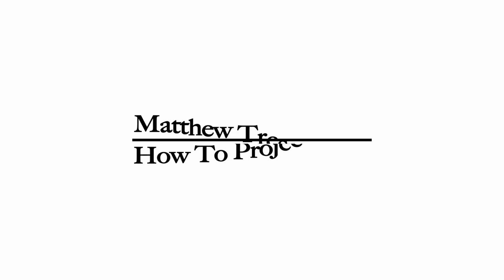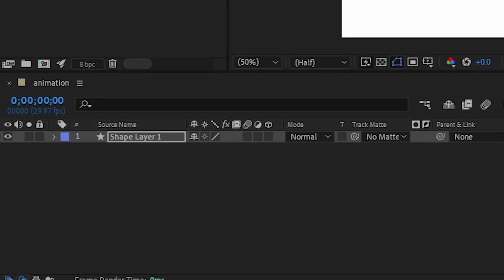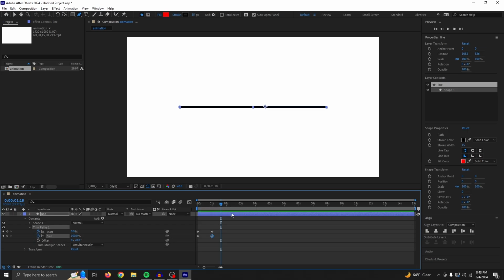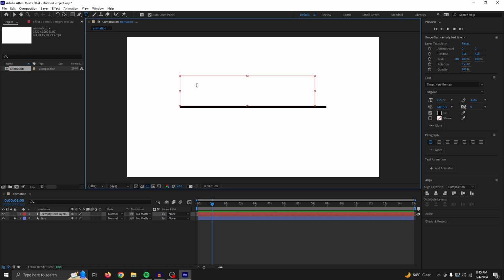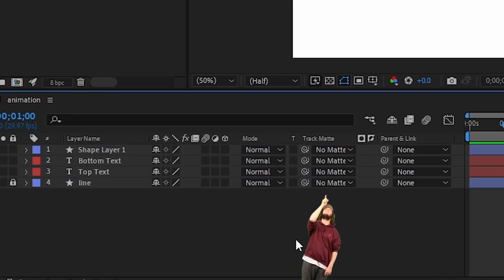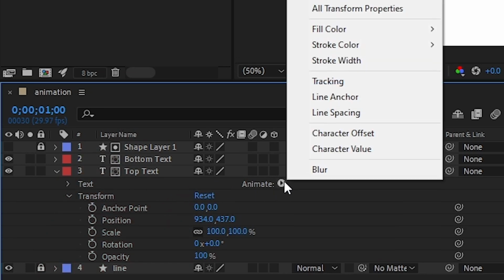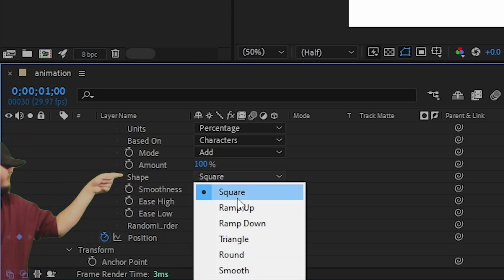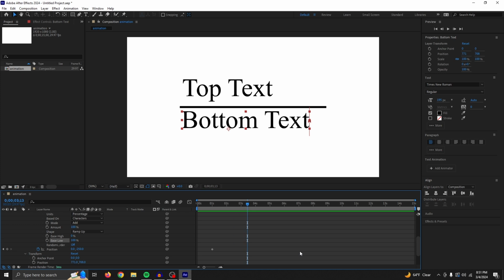How To Create A Text Reveal Animation In After Effects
A short Tutorial made for TV & Film Production (MCOMM214) at Illinois Central College during the Spring 2024 semester. This tutorial will show you how to create a simple text reveal/lower thirds animation inside of After Effects.